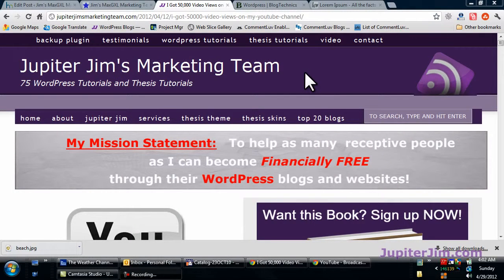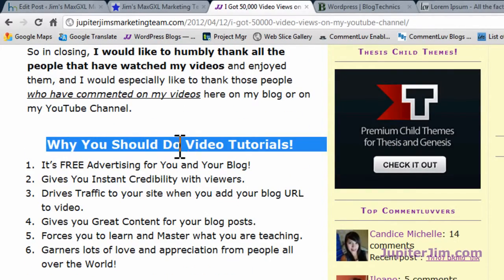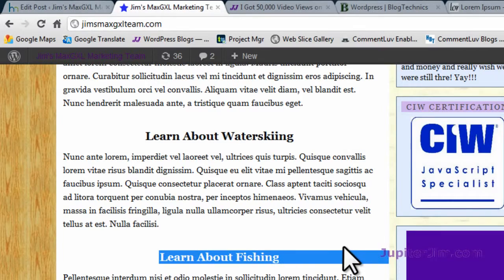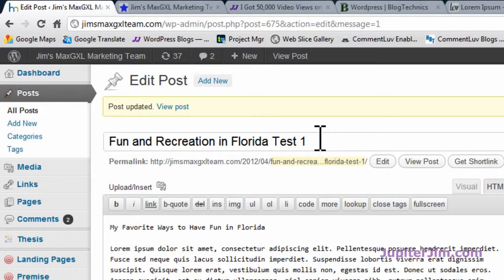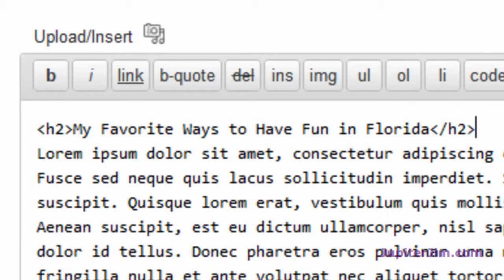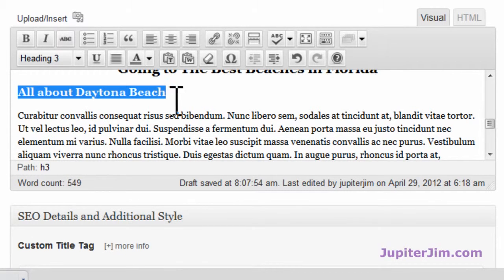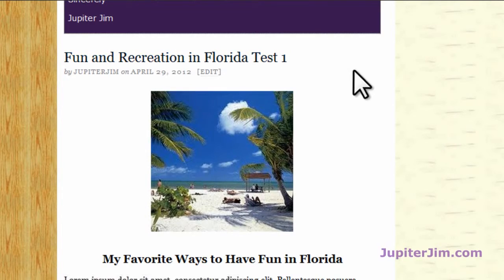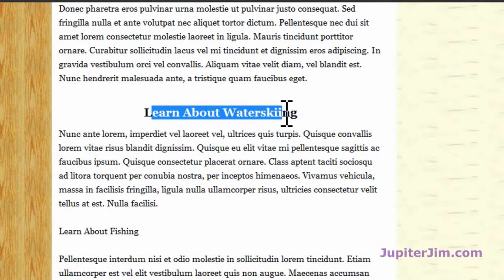SEO Worcester Worcestershire